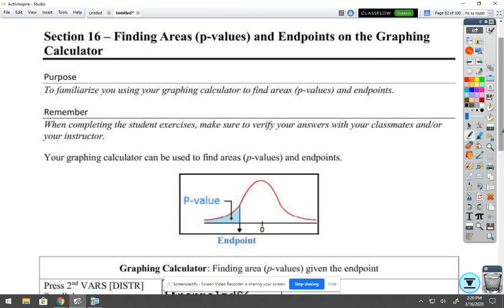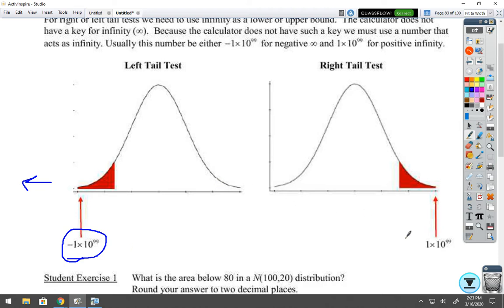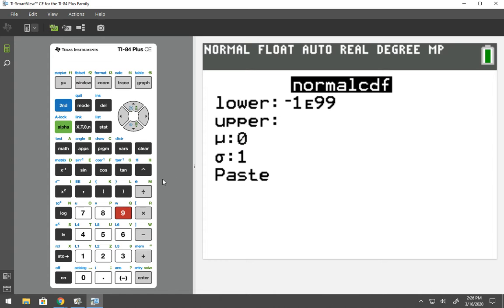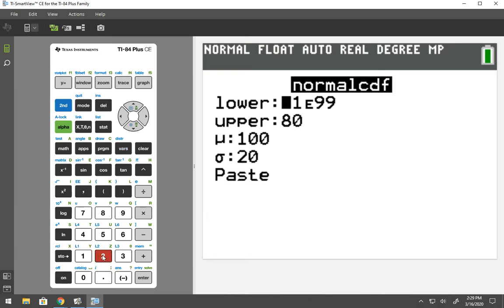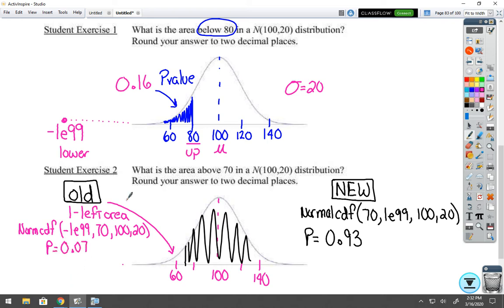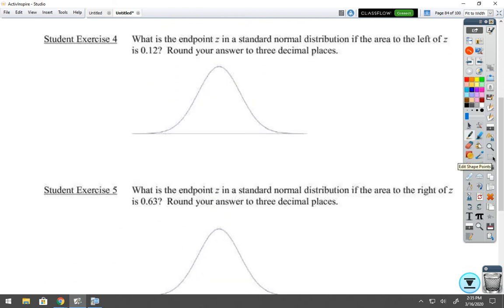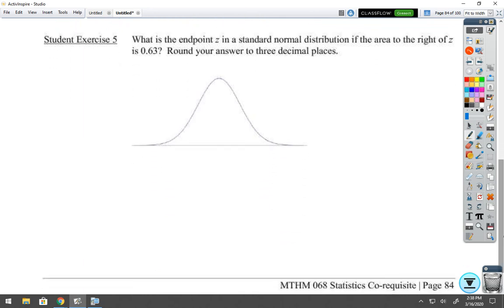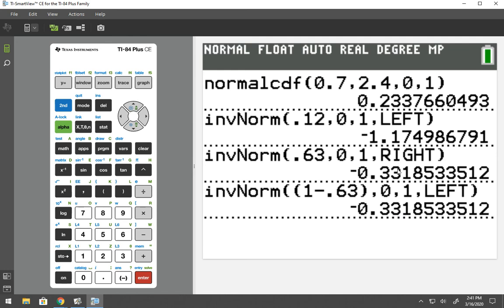Math 068 Section17 Finding Area and Endpoints Lecture